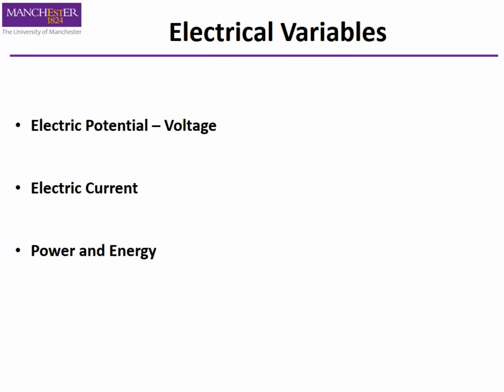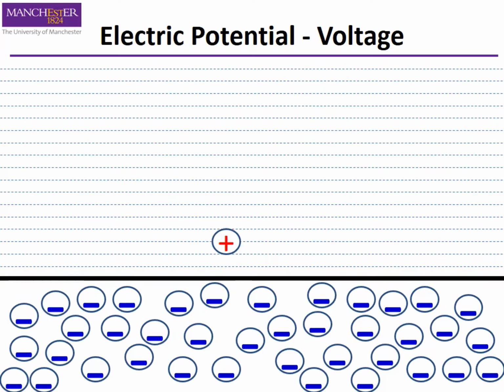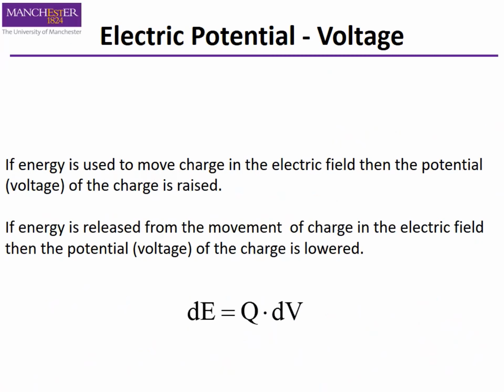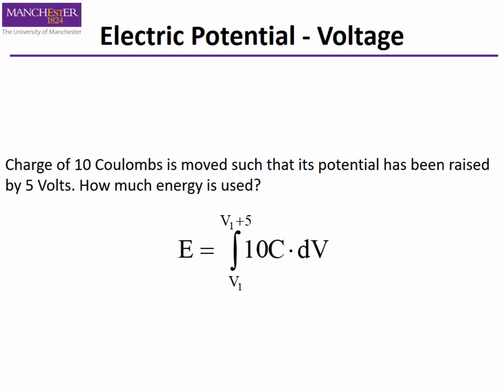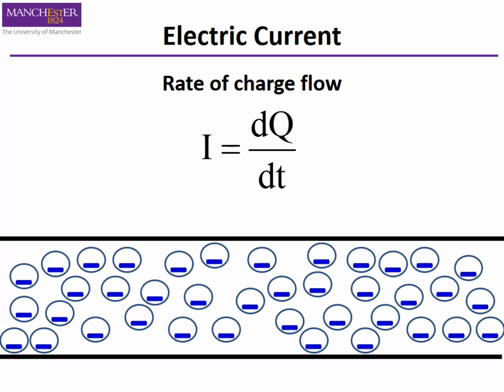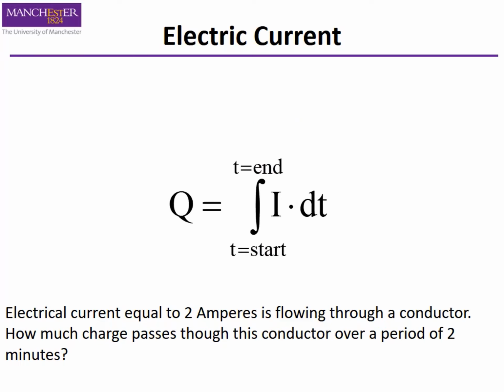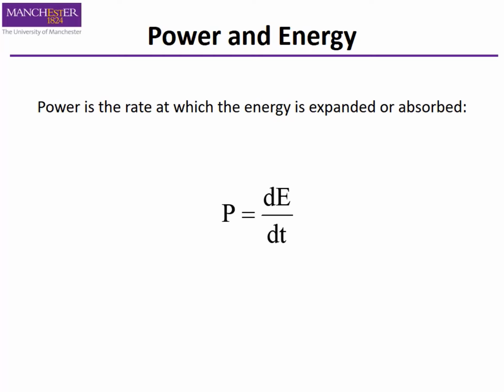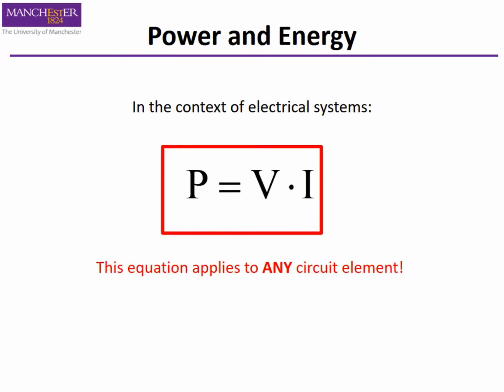2023年10月3日